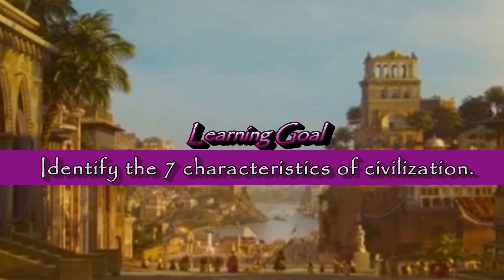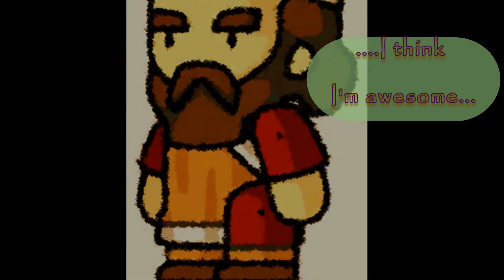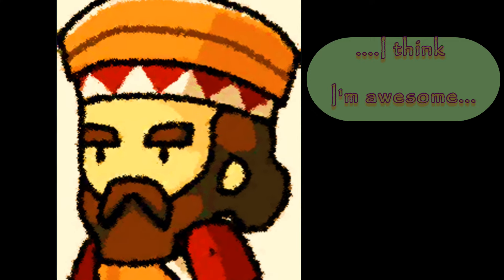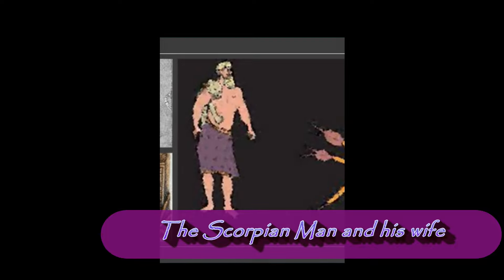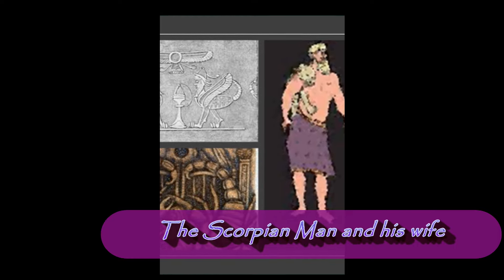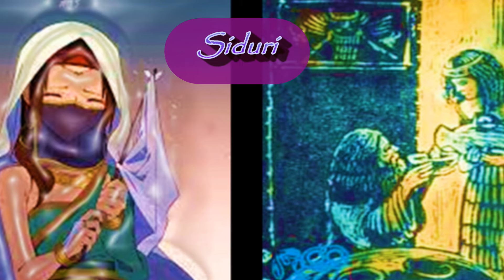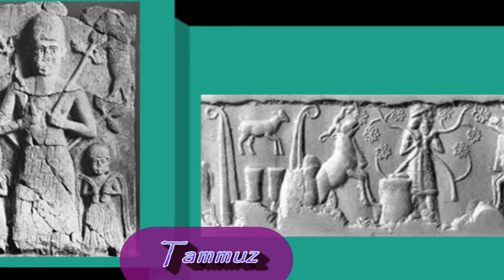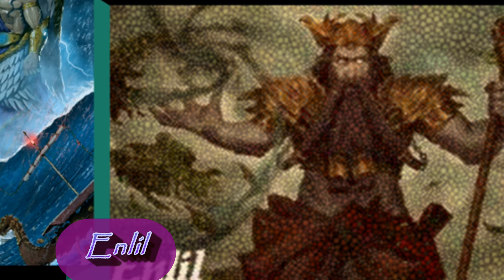The Characters of Gilgamesh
This episode gives an introduction to each of the characters we meet in the Epic of Gilgamesh and give a bit of a basis for the story itself.